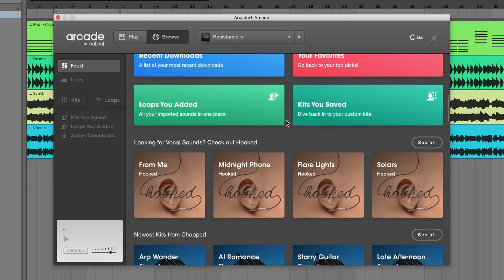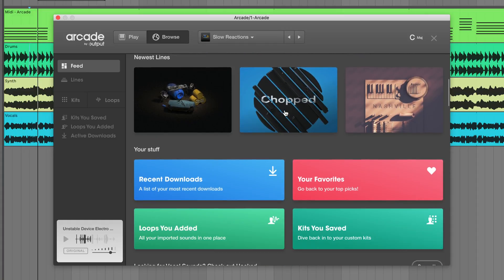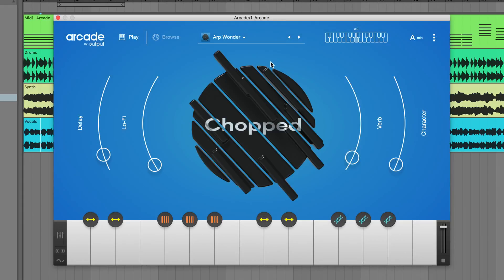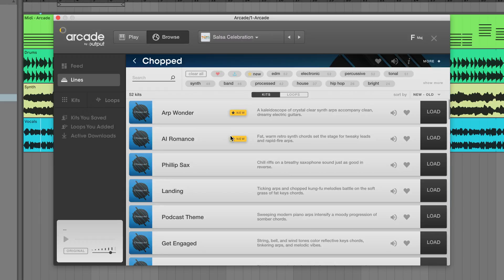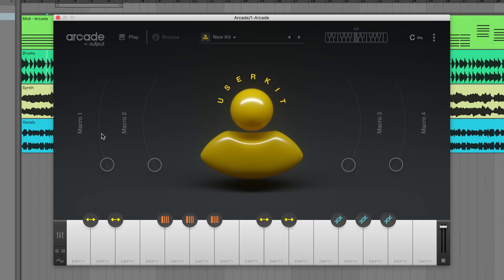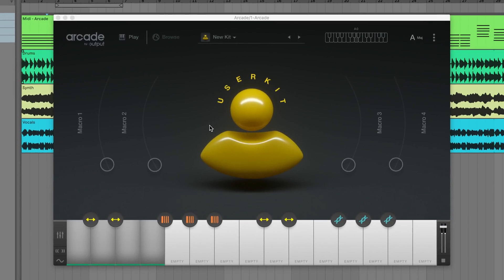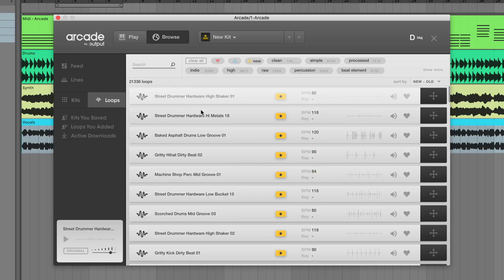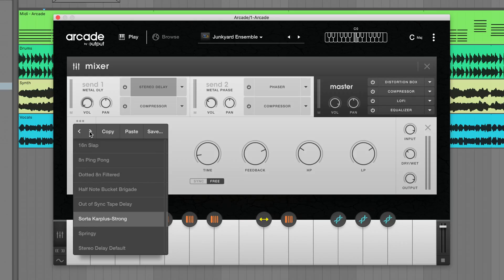Arcade 1.2 Update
Arcade 1.2 brings more power to the creative. With new and engineered features like a brand new feed, auto-key detection, and a standalone version.